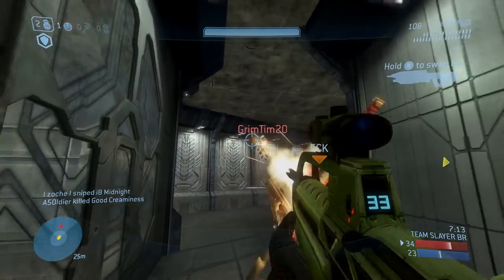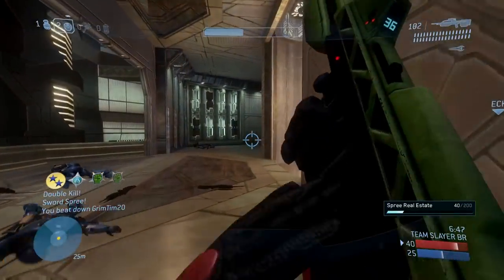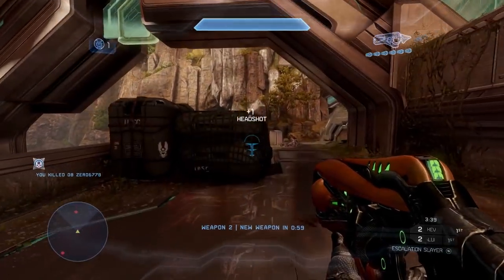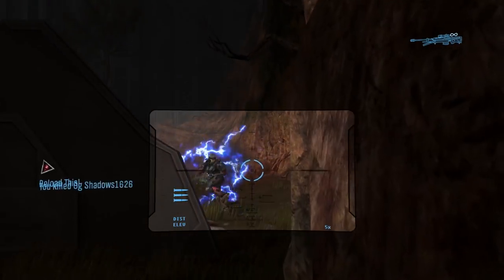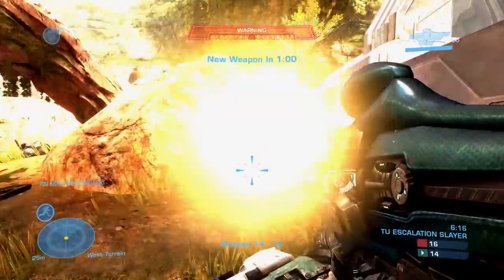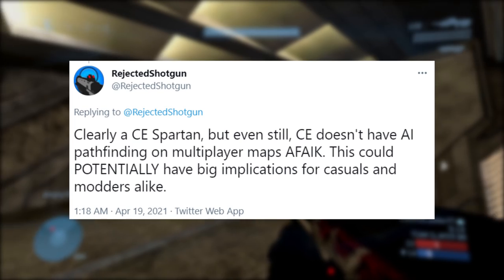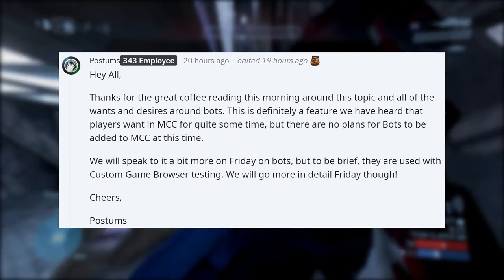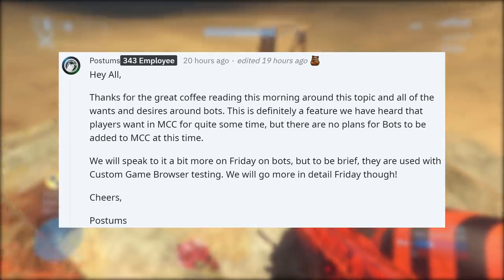343 Responds to Halo MCC Bots Found in Game Files! Halo News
343 Responds to Halo MCC Bots Found in Game Files! Halo News
In this Halo news update video we talk about the recent news of Halo MCC bots within the recent release of Halo MCC Season 6. Halo bots within Halo the Master Chief Collection would be a crazy addition. Halo modding community would go crazy for Halo MCC bots and if they come to Halo MCC gameplay experience. Though it looks like 343 Industries is currently using Halo MCC bots for Halo MCC Custom Game Browser testing. The Halo MCC custom game browser should be coming out with Halo MCC season 7 hopefully though more testing is needed.